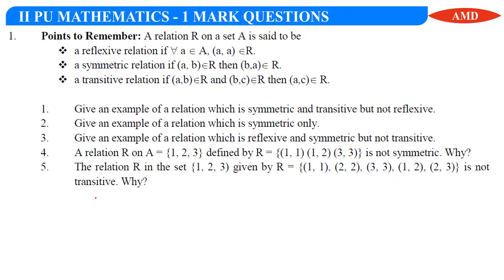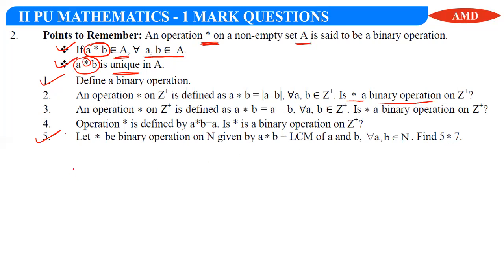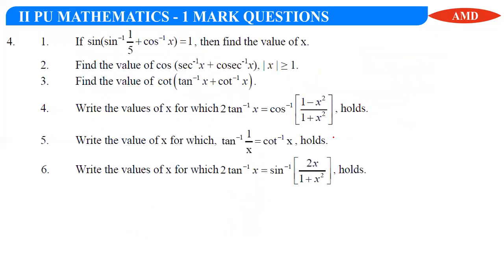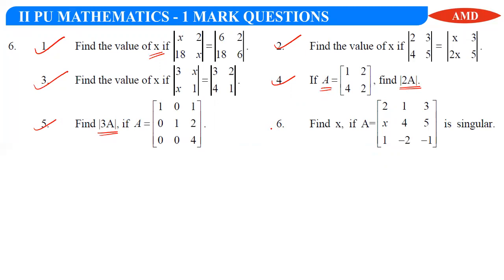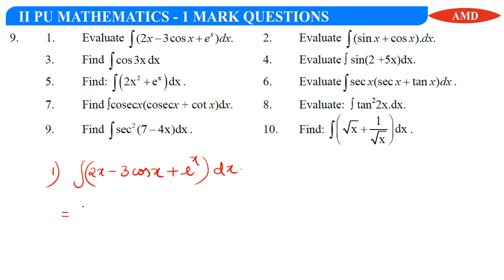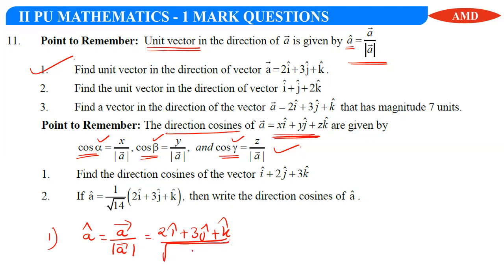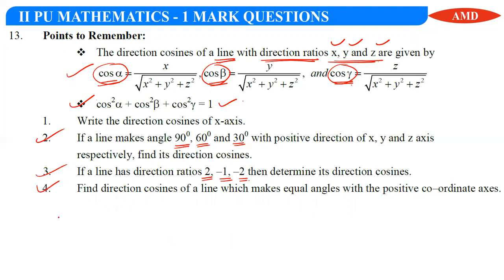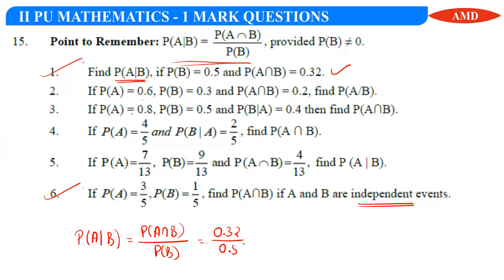1 MARK QUESTIONS | 2 PU MATHEMATICS -2022 | REVISION | AMD Academy